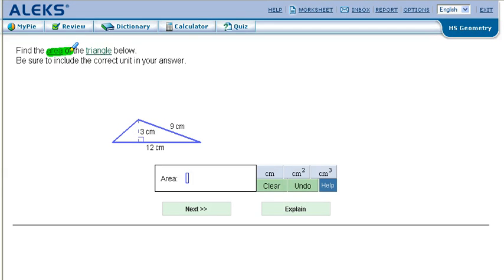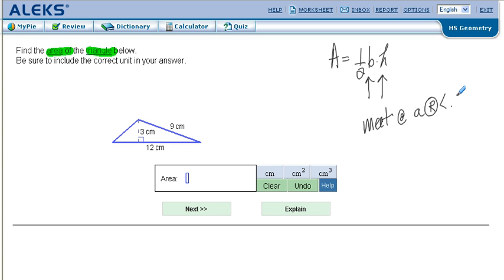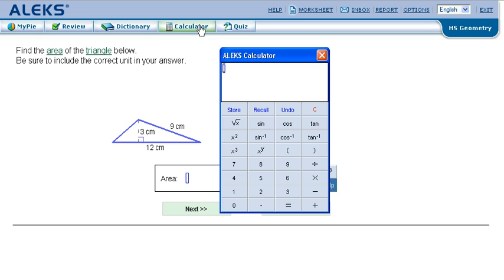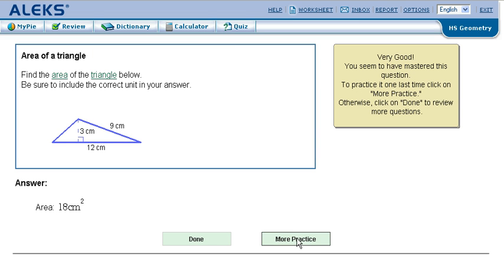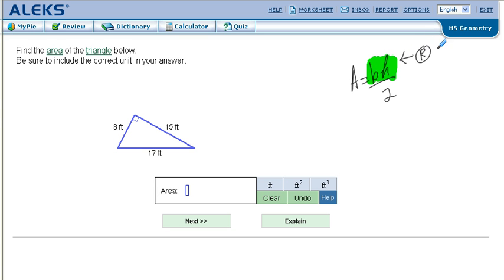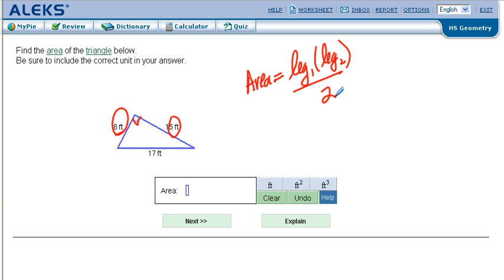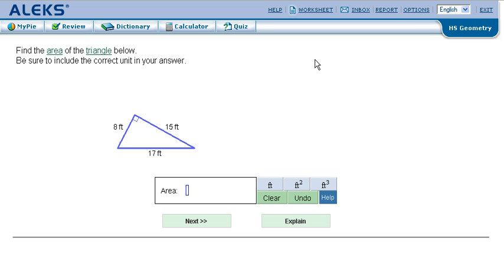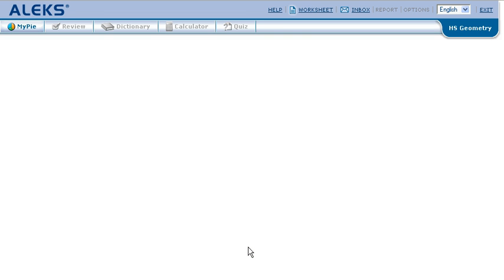Screencast by weikaili from Screenr.com